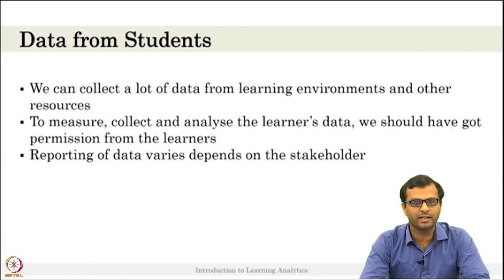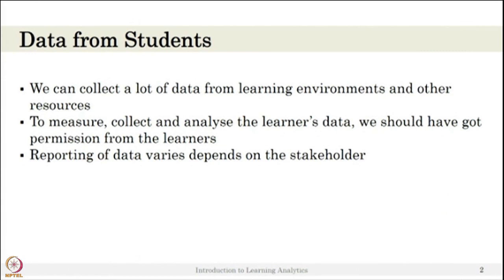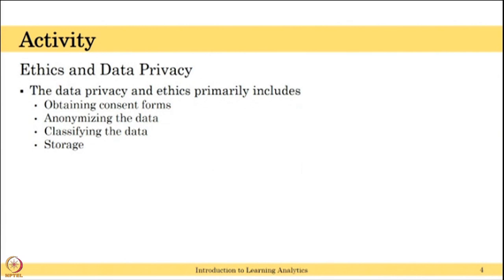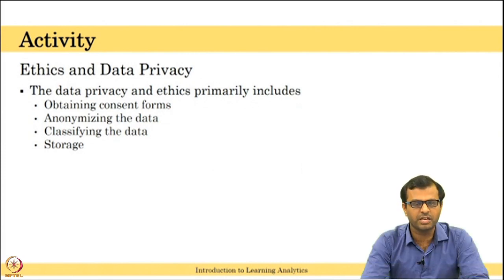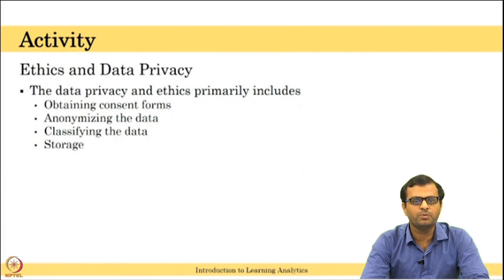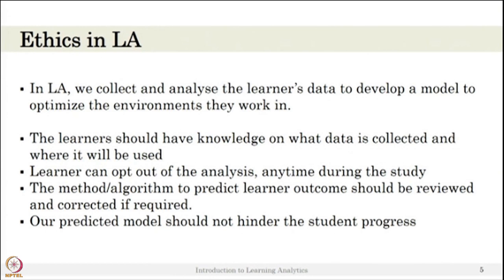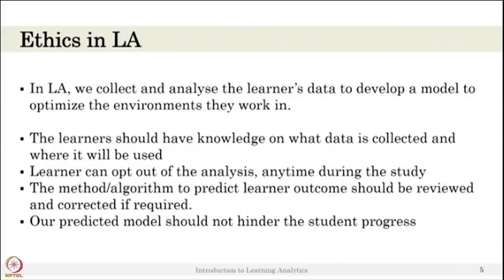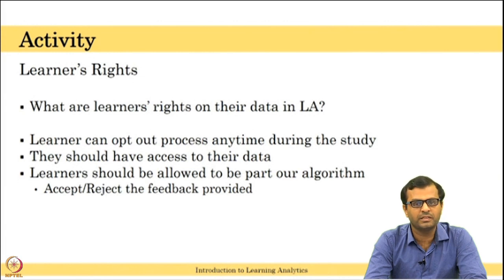Lecture 9 : Ethics and Data Privacy in LA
Ethics and Data Privacy in LA